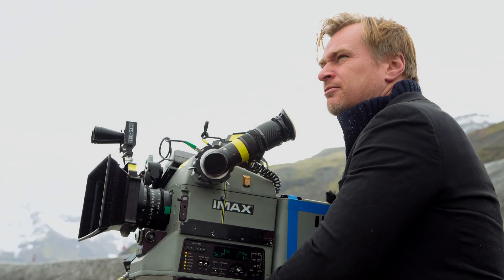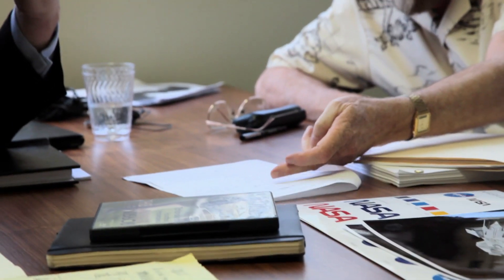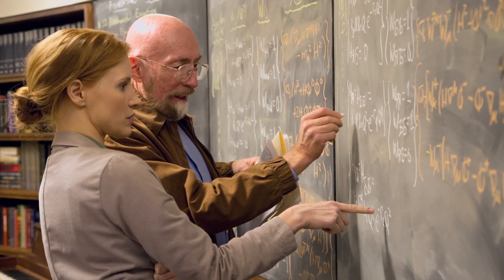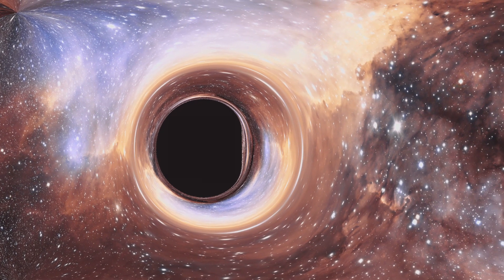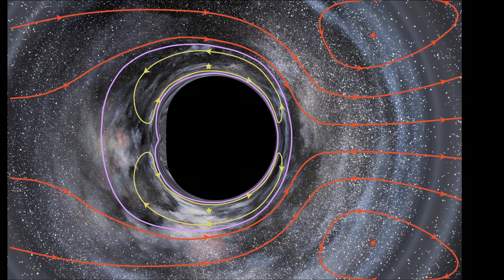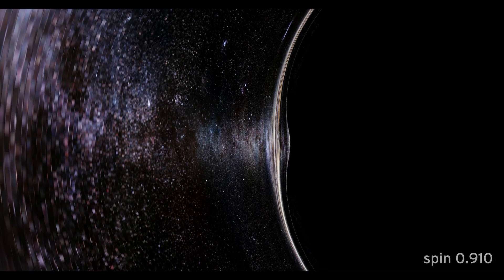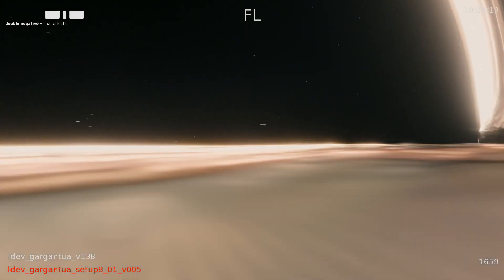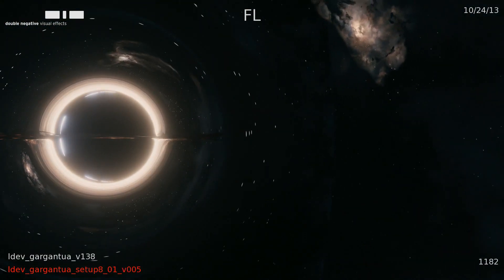Csillagok között (Interstellar) - Így készült a fekete lyuk (12)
Christopher Nolan várva várt filmje november 6-tól IMAX-ben a mozikban!